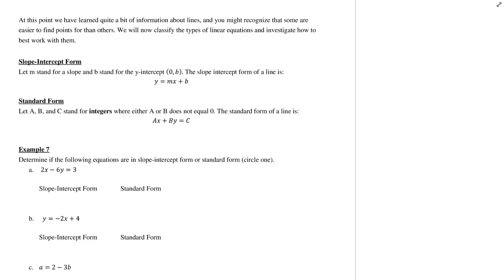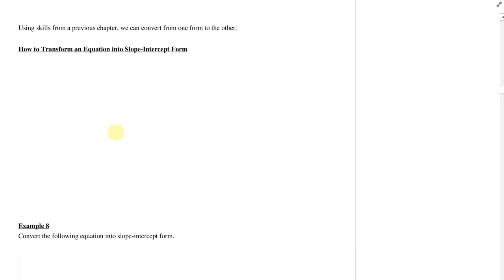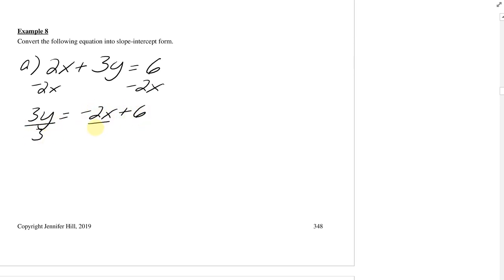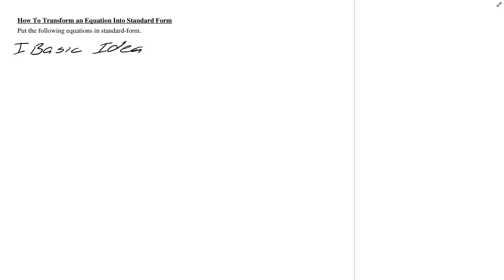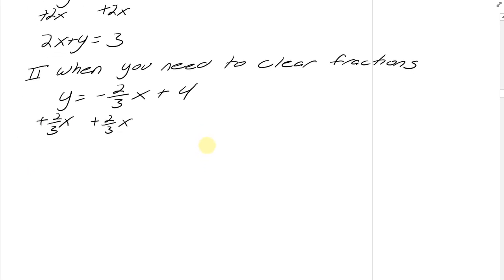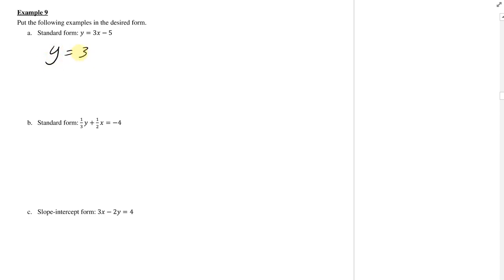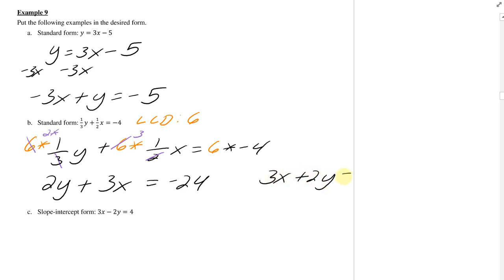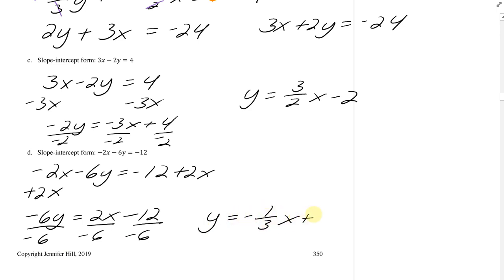M0465 4.2 part 3